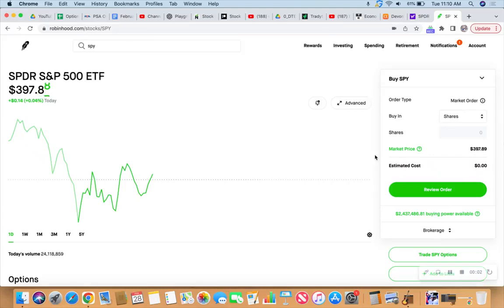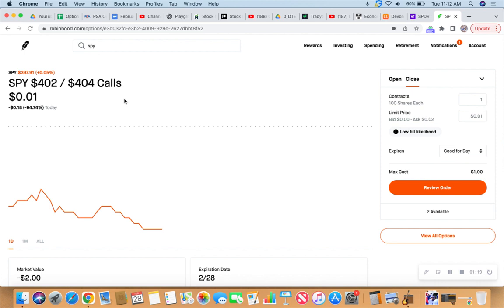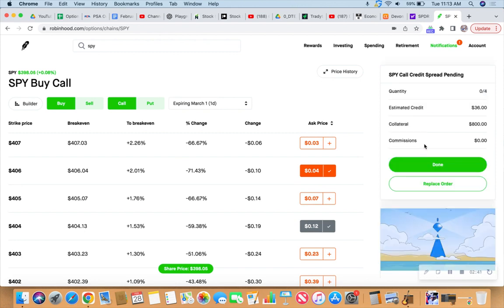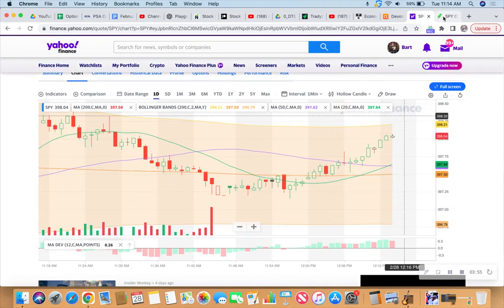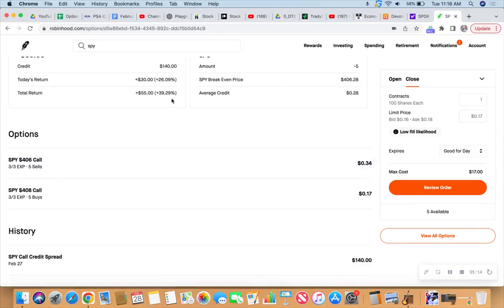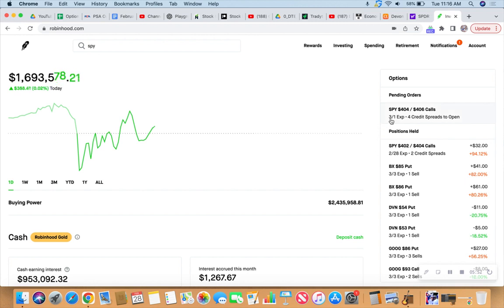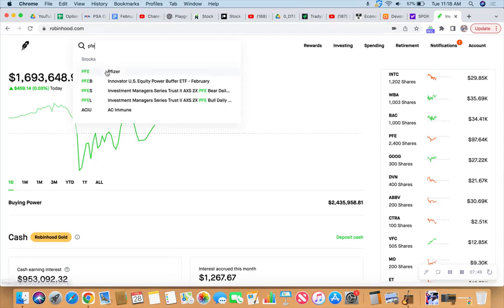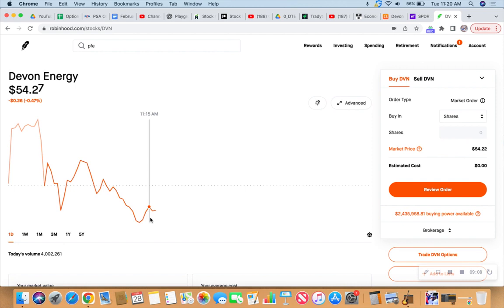New Options trade: SPY call credit spread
SPY credit spread expiring 3/1. Will it fill? stocks dividends options optionstrading SPY creditspread And remember, I am not a financial professional.